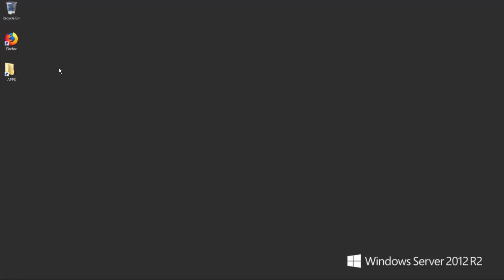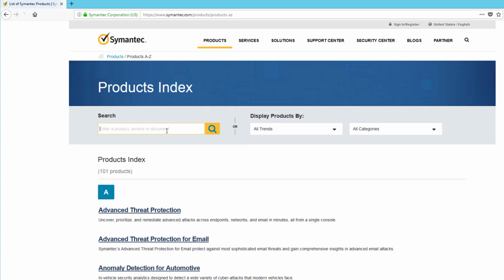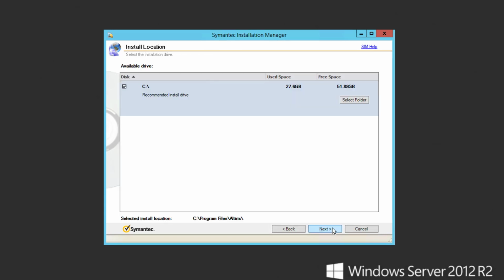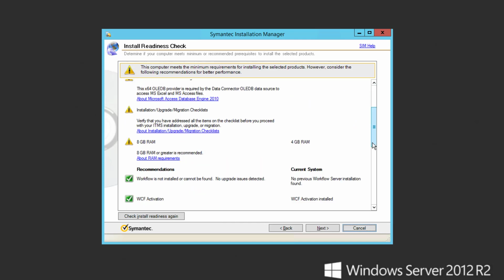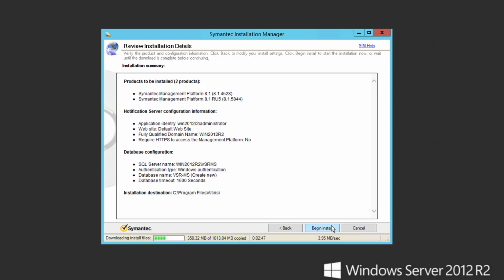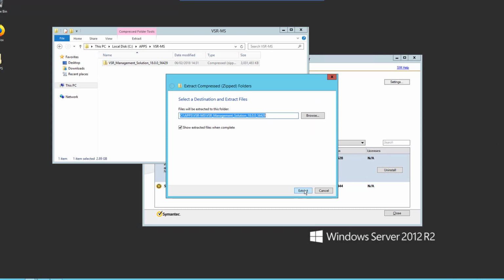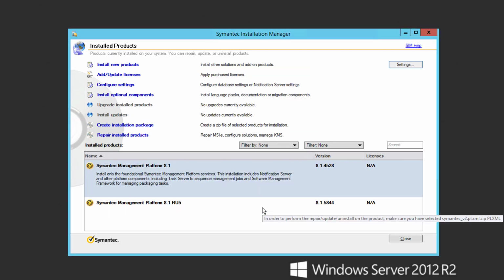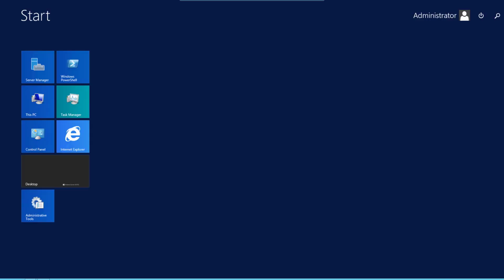How to install the Veritas System Recovery Management Solution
A walkthrough of how to download and install the Veritas System Recovery Management Solution (including Symantec Installation Manager)